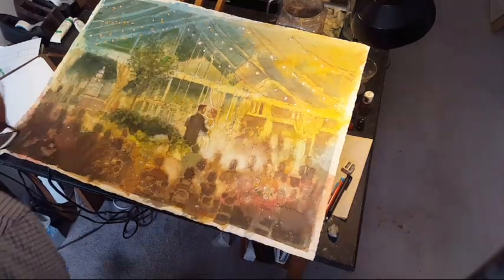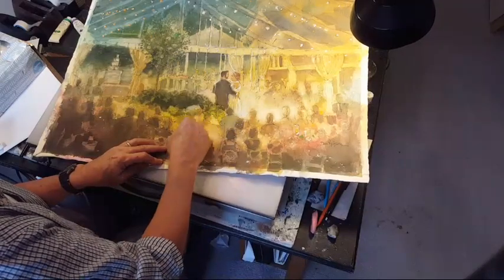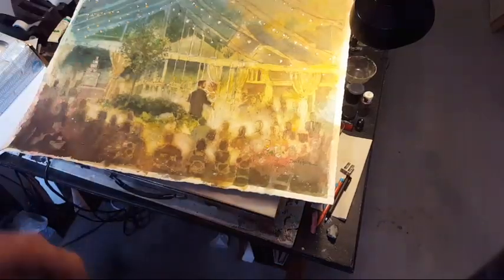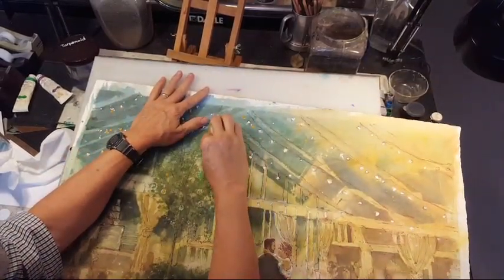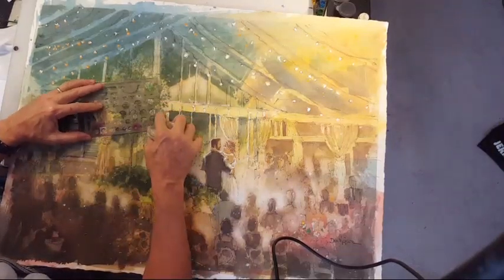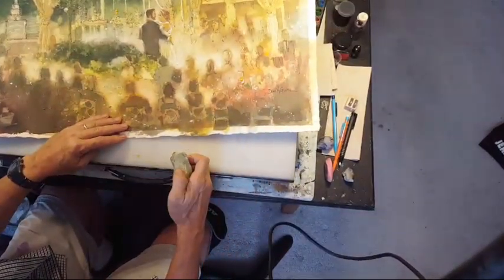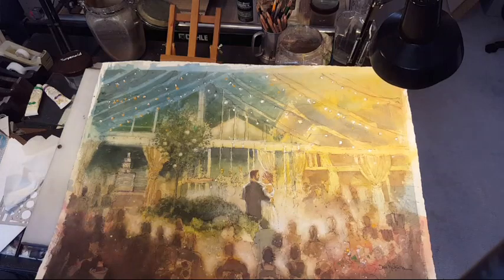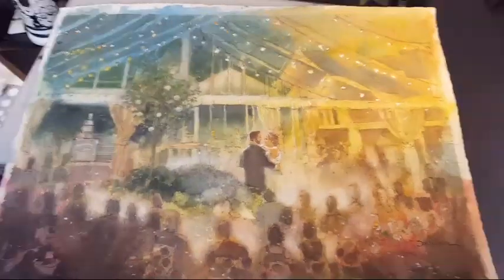Daily Art Adventure 207. Torturing A Watercolor Painting.